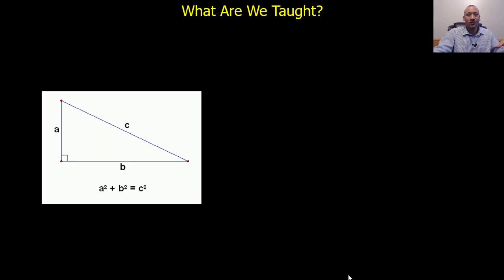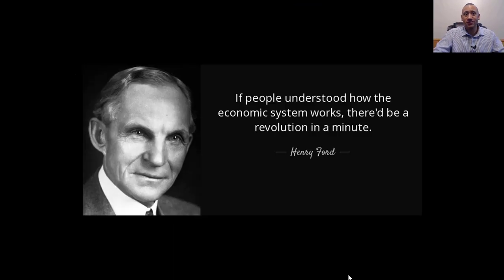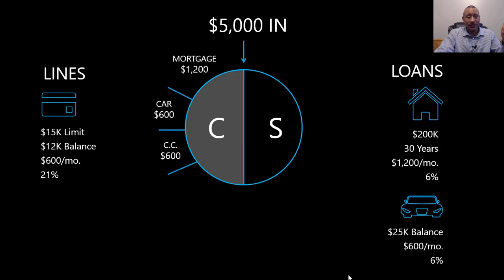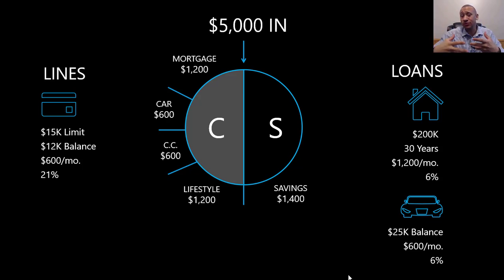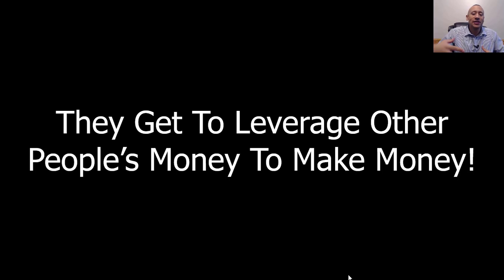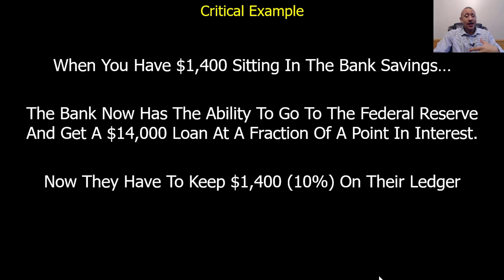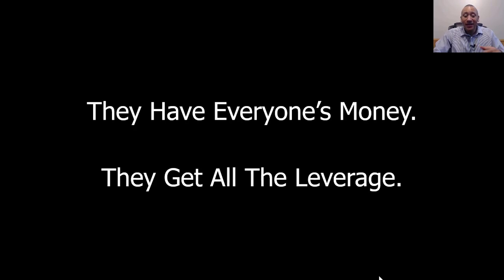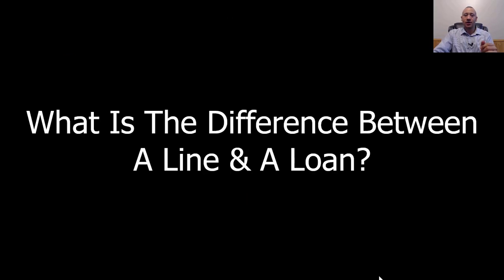Velocity Banking Video Series | Part 2 | What Is Velocity Banking? | How Do Banks Make Money?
Would you like to pay off your credit cards, student loans or even a 30-year mortgage in a fraction of the time without refinancing or sending in extra payments… While you learn to invest in real estate to build long-term wealth and leave a legacy for your family?

In this video series, I’ll show you how it's possible to go from living paycheck to paycheck to becoming completely debt free and building a 7-figure property portfolio in just over a decade using the velocity banking strategy.

Here are the links to the rest of the series so you can watch them all.

Velocity Banking Video Series | Part 3 | What Is The Difference Between A Line Of Credit & A Loan?

Velocity Banking Video Series | Part 5 | The #1 Wealthy Mindset Shift That You Need To Make Right Now!

Velocity Banking Video Series | Part 6 | How To Eliminate Debt In A Fraction Of The Time Using The Velocity Banking Strategy!

Velocity Banking Video Series | Part 7 | How To Achieve Financial Independence Using The Velocity Banking Strategy!

If you want to learn how to gain access to Mike’s #1 recommended real estate investing education services, check out our company introduction webinar where we share all the details.

*** Would you like step by step help with implementing these strategies?